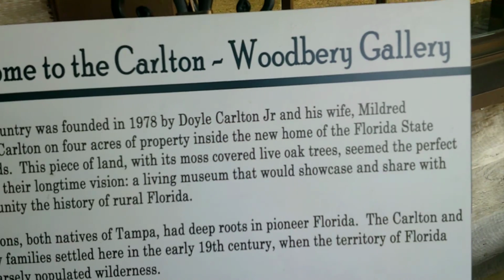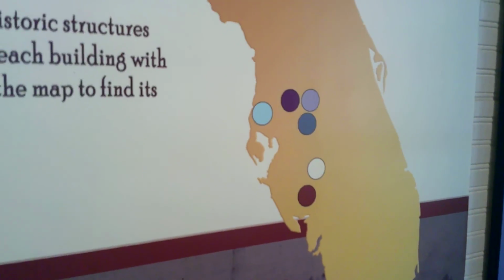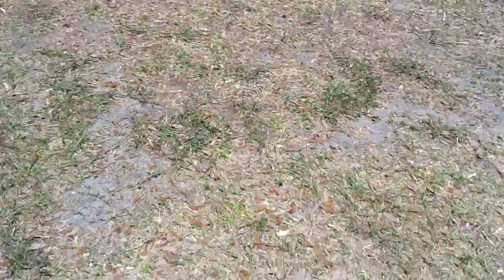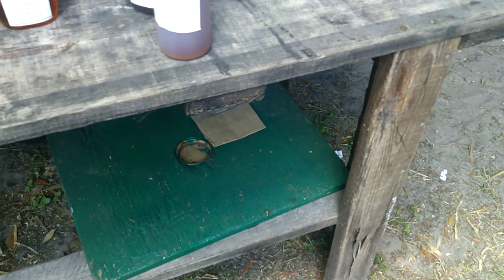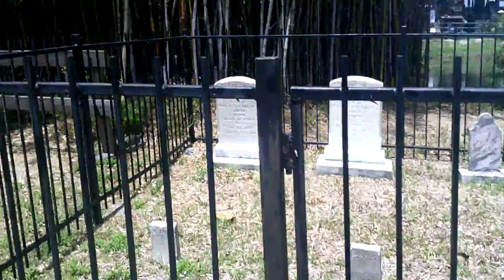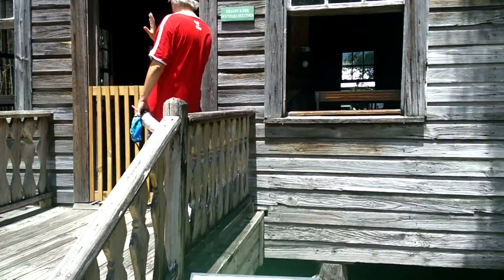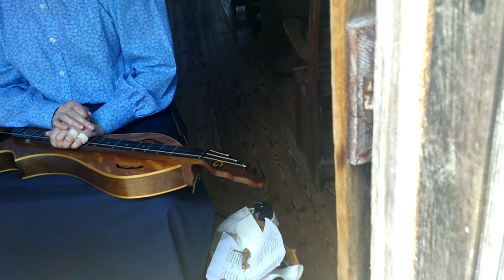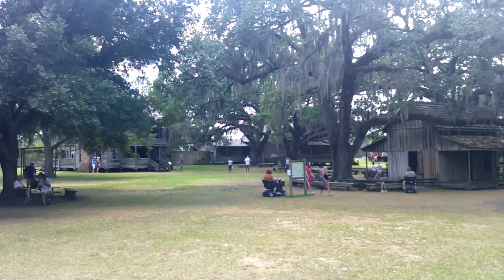Back in the Day